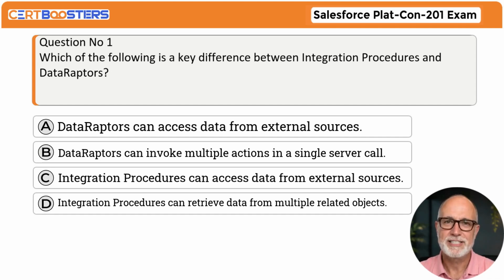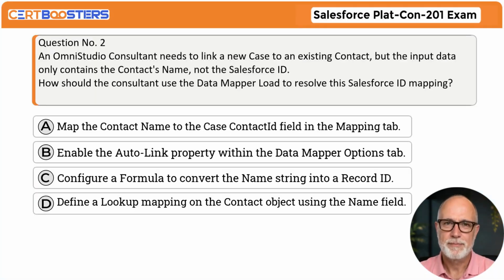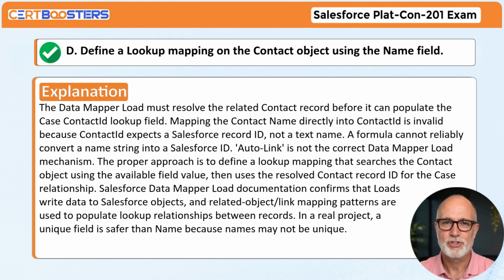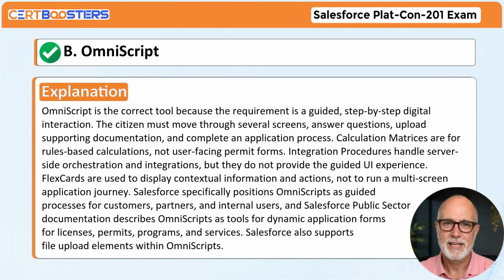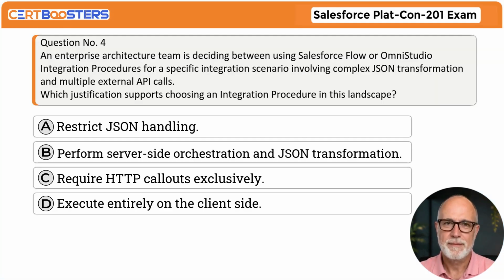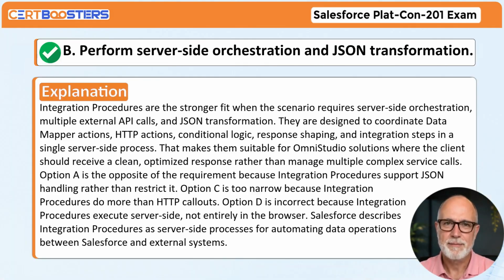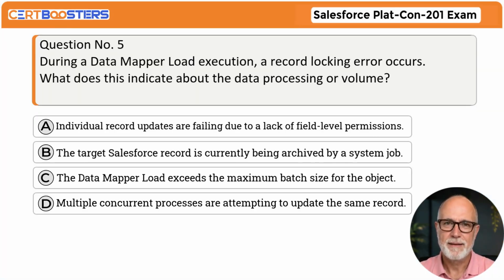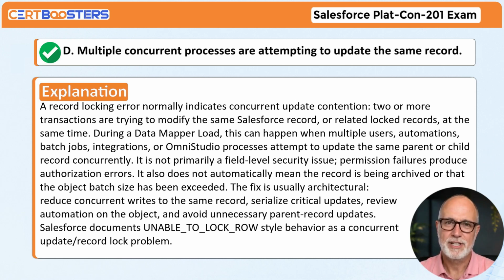Salesforce Omnistudio Consultant Plat-Con-201 Practice Questions 2026 | Updated Exam Prep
Preparing for the Salesforce Certified OmniStudio Consultant exam in 2026? This video walks through updated, exam-style Plat-Con-201 practice questions designed to help you review key OmniStudio concepts, identify knowledge gaps, and prepare more efficiently for exam day.

The Salesforce Certified OmniStudio Consultant certification validates specialized skills in designing and configuring OmniStudio solutions, including OmniScripts, FlexCards, DataRaptors, Integration Procedures, and guided workflows.

In this video, you'll practice Salesforce Omnistudio Consultant exam questions covering:

✅ Salesforce OmniStudio concepts and capabilities
✅ OmniScripts and FlexCards
✅ DataRaptors and data integration
✅ Integration Procedures and business logic
✅ Guided workflows and solution design
✅ Applying OmniStudio concepts to business scenarios
✅ Exam-focused preparation for the Salesforce Certified OmniStudio Consultant certification

These Salesforce Plat-Con-201 exam questions are for practice, not a substitute for the official exam materials. Use them alongside the official Salesforce documentation, Trailhead resources, and exam objectives to build a well-rounded preparation strategy.

Why use Salesforce Omnistudio Consultant practice questions?

Reading documentation is important, but answering exam-style questions helps you test whether you can actually apply what you've learned. Practice with realistic scenarios, review your answers, and focus your study time on the OmniStudio topics where you need the most improvement.

If you're preparing for the Salesforce Certified OmniStudio Consultant exam, start practicing now and get exam day ready.

Topics covered: Salesforce OmniStudio Consultant, Salesforce certification, OmniStudio, OmniScripts, FlexCards, DataRaptors, Integration Procedures, Salesforce exam preparation, Salesforce practice questions, and 2026 exam prep.